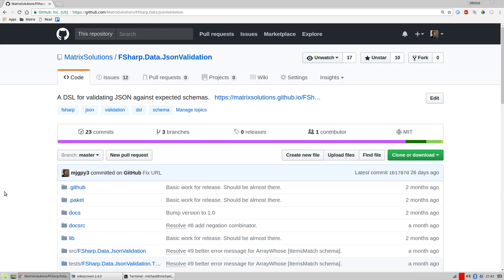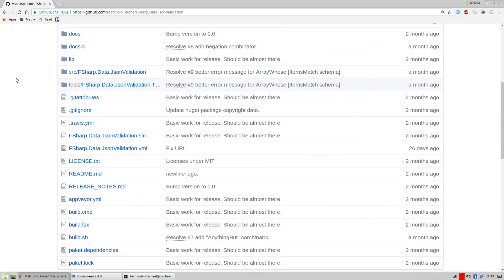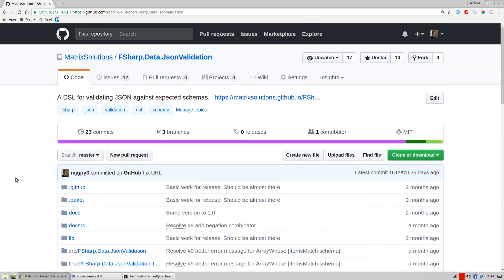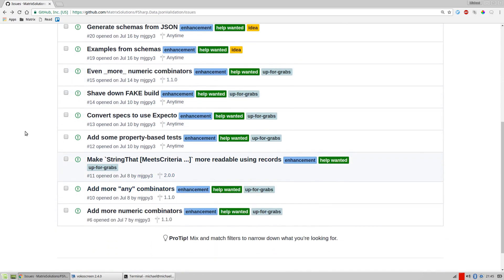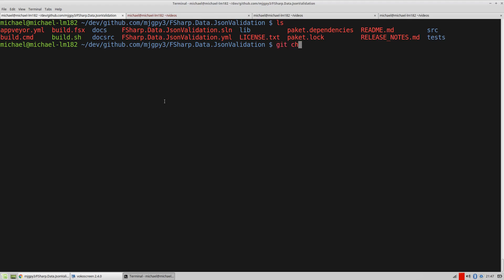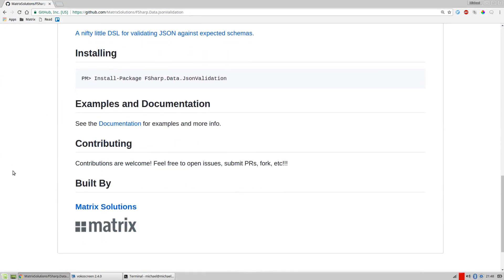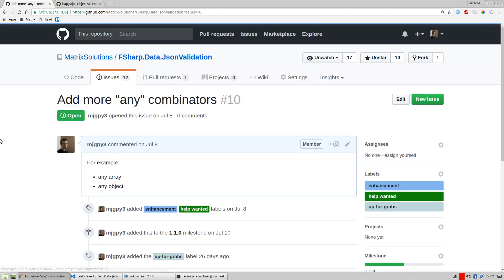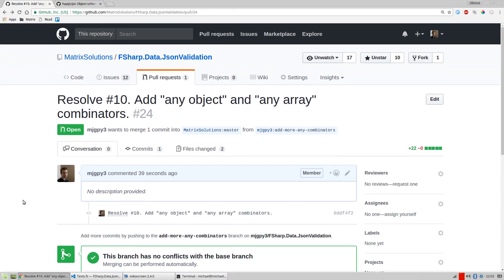How to Make an Open-source Contribution in Github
Beginner video on making open source "Pull Request" contributions in github.